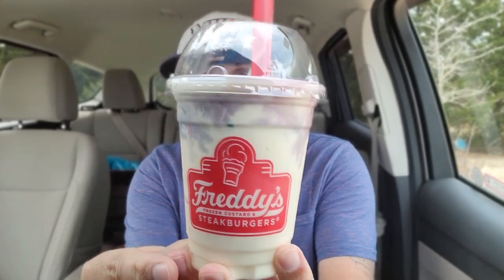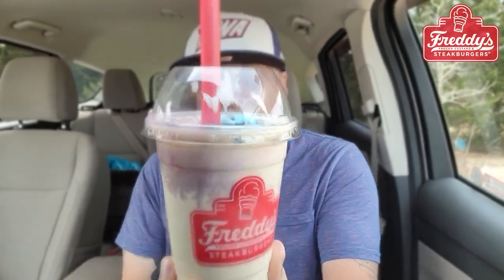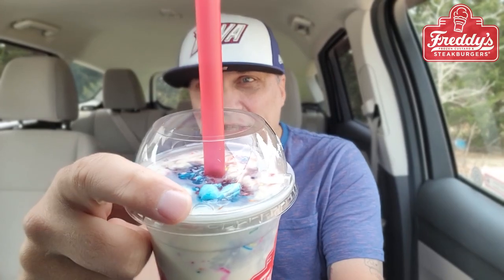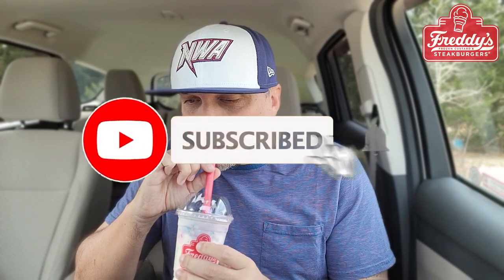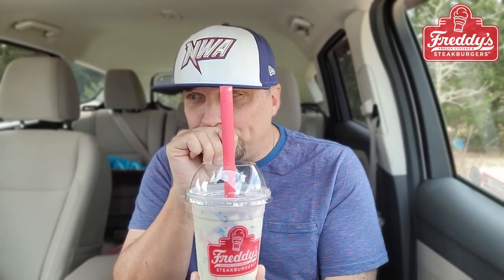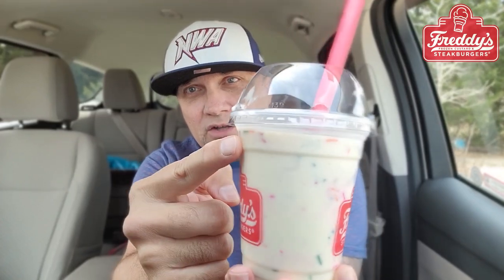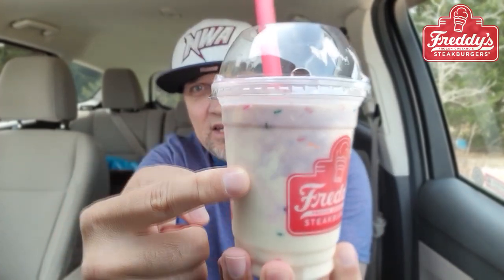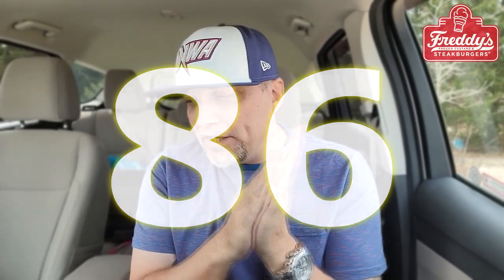Freddy's Frozen Custard & Steakburgers® Birthday Cake Shake Review! 🎂| theendorsement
Today I review the NEW Birthday Cake Shake from Freddy's! ($3.49)

The new Freddy's Birthday Cake Shake comes with creamy vanilla frozen custard blended with confetti cake pieces, cupcake syrup and rainbow sprinkles, then garnished with a piece of cotton candy on top

Sounds right up my alley but do I ENDORSE it?  Please watch and find out.

0:00 - INTRO - Freddy's® Birthday Cake Shake Review!